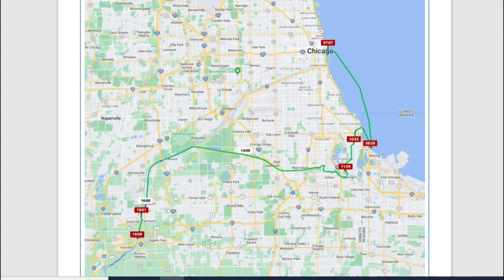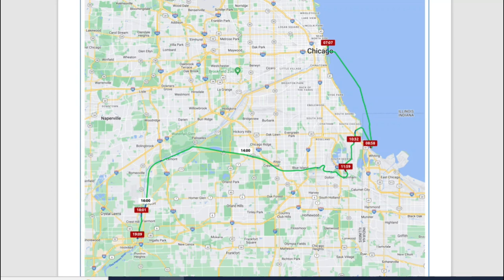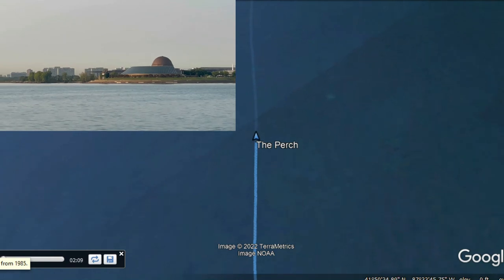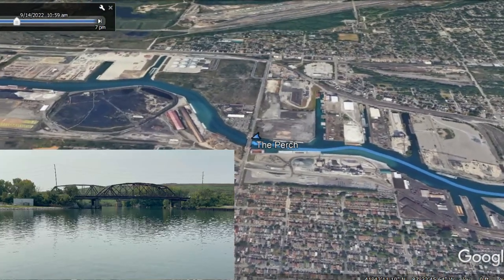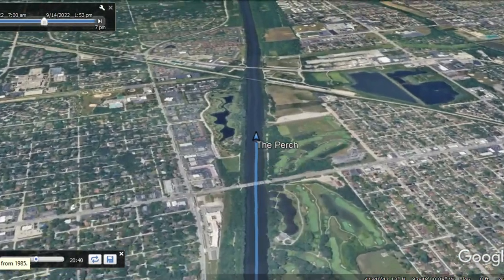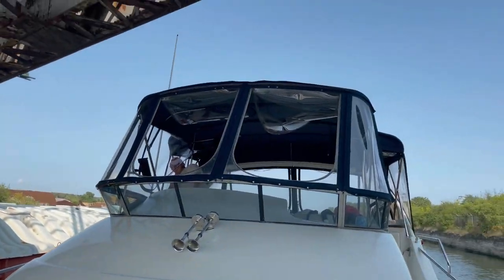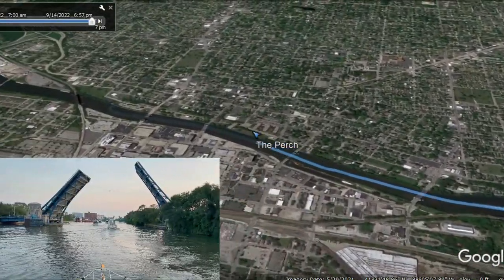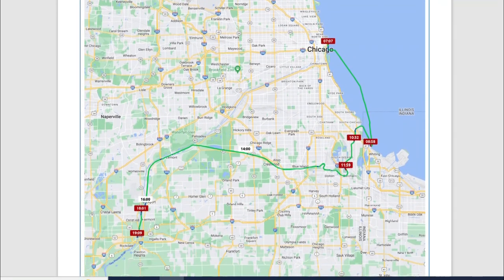Great Loop Cruising Info: Leg 63-Chicago to Joliet, IL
Leg 63 of the Great Loop aboard The Perch included many milestones. We finished the Great Lakes segment and began the inland rivers, we crossed under the lowest bridge on the Great Loop that does not open and does not have an alternate route around it, we went through the electric fish barrier, and Michael crossed his wake for the second time, earning his Platinum Burgee. See all the details in this video.

What is the Great Loop? -- It's a 6,000 mile circumnavigation of the eastern portion of North America that our members cruise aboard their own boats. The route, which is primarily comprised of protected waterways, takes you through 15+ states and provinces, and includes the Atlantic Intracoastal Waterway, Chesapeake Bay, the New York State Canals, the Great Lakes, the Canadian Heritage Canals, the inland rivers of America’s heartland, and the Gulf of Mexico. for more details.